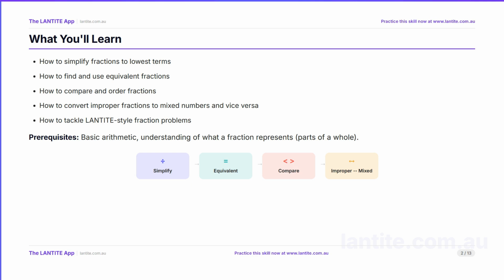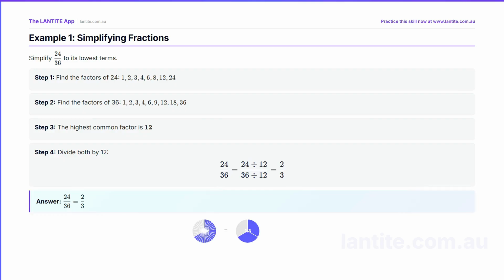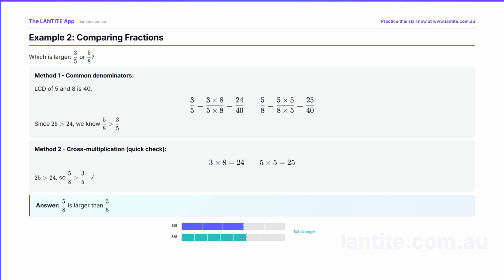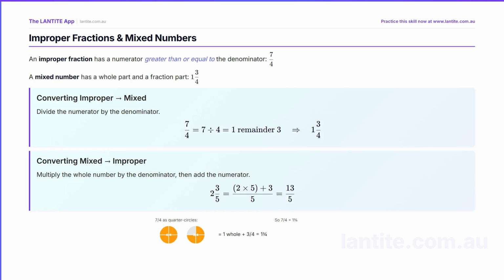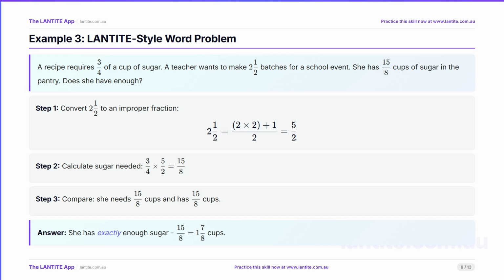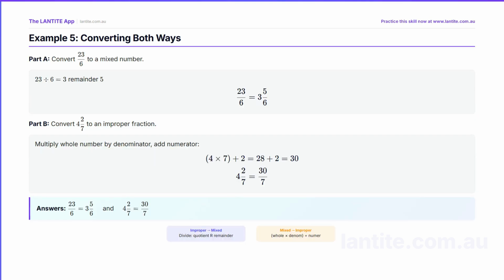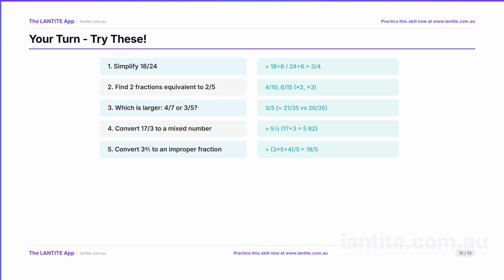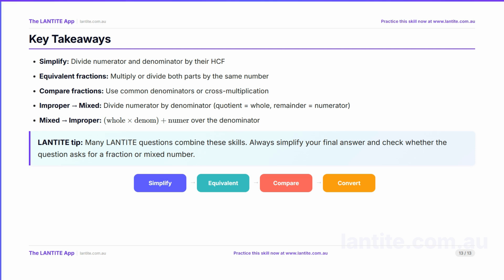Fraction Fundamentals | LANTITE Numeracy (Part 7/47)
Fraction Fundamentals - LANTITE Numeracy Preparation (Part 7/47)

Simplifying, finding equivalents, comparing, and converting between improper fractions and mixed numbers.

Topics covered in this lesson:
  • Simplify Fractions
  • Equivalent Fractions
  • Compare Fractions
  • Improper To Mixed
  • Mixed To Improper